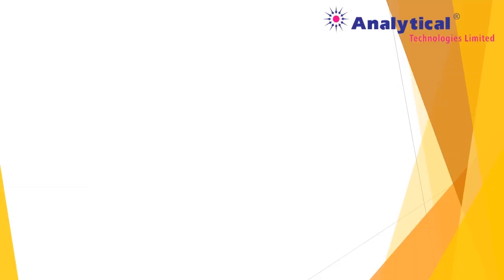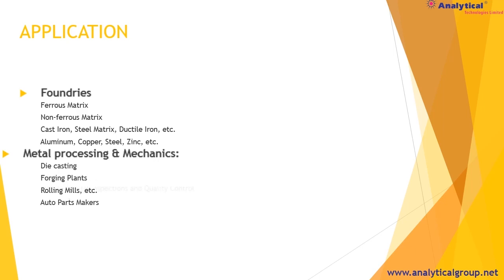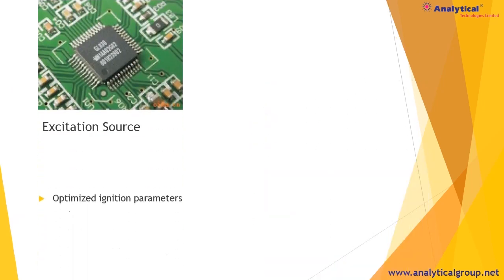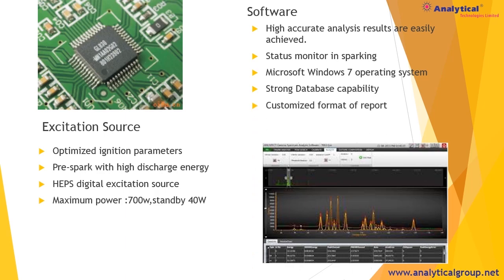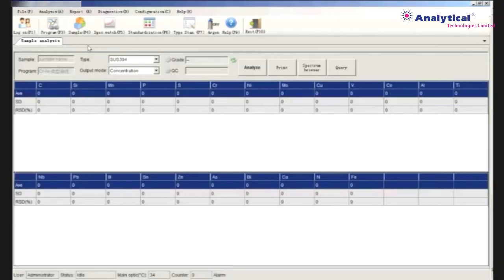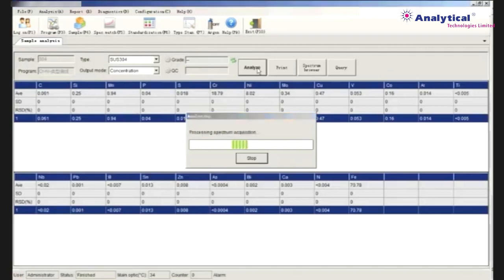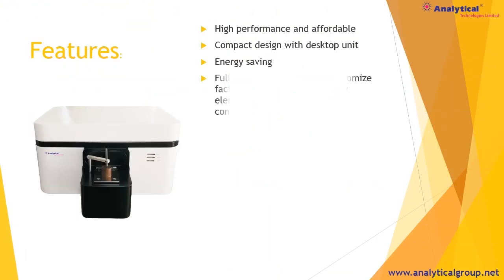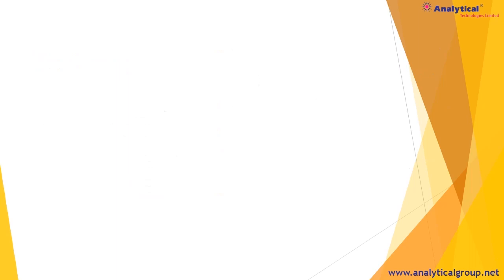OES-Optical Emission Spectrometer DEMO By Analytical Technologies Limited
analyticalgroup.net

Analytical Technologies Limited
Optical Emission Spectrometer- OES 3095 CCD
Precise Reliable Fast
Versatile
  APPLICATION
Foundries
    Ferrous Matrix
    Non-ferrous Matrix
    Cast Iron, Steel Matrix, Ductile Iron, etc.
    Aluminum, Copper, Steel, Zinc, etc.
Metal processing & Mechanics:
    Die casting
    Forging Plants
    Rolling Mills, etc.
    Auto Parts Makers
    Metal material inspections and Quality Control
    Metal Trading Company, Recycles, Scrap Materials
    Metallurgical Laboratories

Electrode
Spark Status
Sample
Spark Stand

Ferrous: Low Alloy Steels, Stainless Steel, Tool Steels, Cast Fe, hard metals, etc..

Copper: Pure Cu, Brasses, Gun Metals, Bronzes, etc..
Aluminum: Pure Al, Al-Si, Al-Si-Cu, Al-Zn, Al-Mg, etc..
Zinc: Pure Zn, Zamak, Zn-Pb, etc..
Lead: Pure Pb, Battery Alloys, Pb-Sn etc..
Magnesium: Pure Mg, Mg-Al, Mg-Zn-Al, etc..
Tin: Pure Sn, Sn-Sb-Cu, Sn-Pb, Sn-Alloy etc..
Nickel: Nickel Alloys, Monel, Inconel, etc..
And more bases

Optical system
Multi-CCD detectors with high resolution Paschen-Runge structure
Features: High performance and affordable
Compact design with desktop unit

Energy saving
Full wavelength coverage, customize factory calibration, adding new elements without hardware configuration
Wavelength coverage 170nm-800nm, permitting simultaneous analysis for up to 31 or more elements.
Dual optical system design, included with optimized performance of C, S, N and P elements.
Spectrometer temperature control ensuring the high precision and stability.

Advance excitation protection and system ensuring the safety.
Programmable digitalized spark source, generate optimized waveform for different bases.
Argon Purge control system , protect entrance lens from contaminating, low maintenances
Professional software, easy to use
 intelligent data capturing
 By reducing background interference, improved capturing data quality
 calibration with interference correction